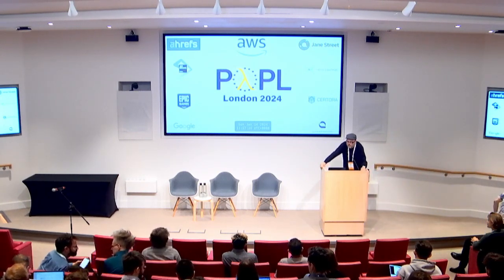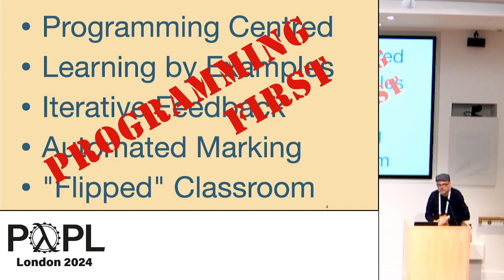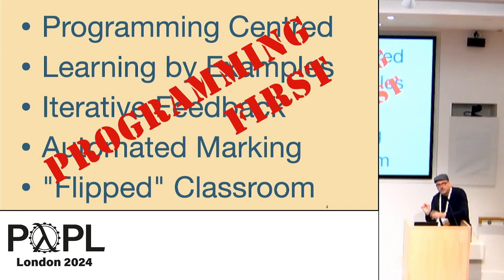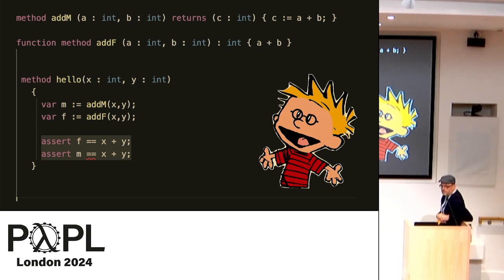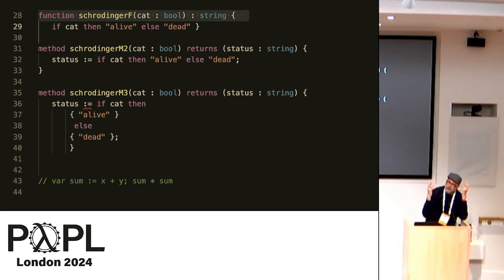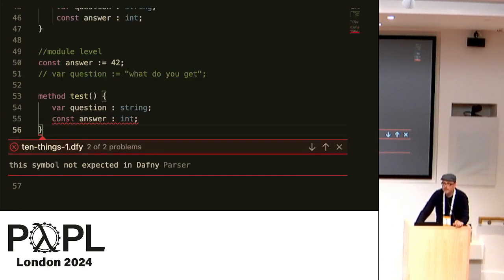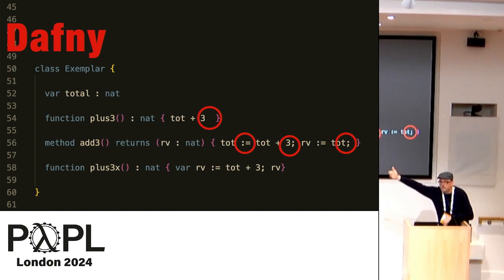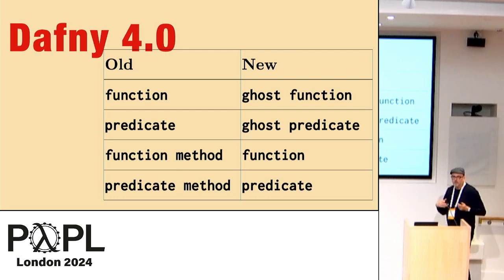[Dafny'24] Learn 'em Dafny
James Noble

Verification tools like Dafny are slowly being adopted in software engineering practice — if not for entire projects, then at least for safety or security critical kernels of large systems. Verification offers a direct to the essential complexity of software development – building a correct system — rather than the accidental complexity induced by learning how to use a particular language or toolset, with their accompanying quirks, oddities, and idiosyncrasies.
Graduate software engineers need to be exposed to verification tools, and the formal methods, techniques, and concepts underlying those tools, even if only to be prepared when they come across those tools later in their professional careers. Unfortunately, we have found that many software engineering students resist formal methods — whether due to perceived difficulty, suspected practical irrelevance, or overall mathematicity.
In this presentation, we will outline how Dafny can be incorporated into a programming first software correctness course. We then reflect on some particular features of Dafny’s design, and hypothesize how relatively small improvements to Dafny could remove some of the accidental complexity which seems attendant with students learning the language, hopefully allowing them to focus further on the essential complexity of verification.